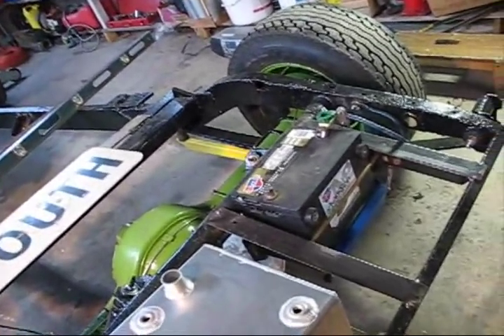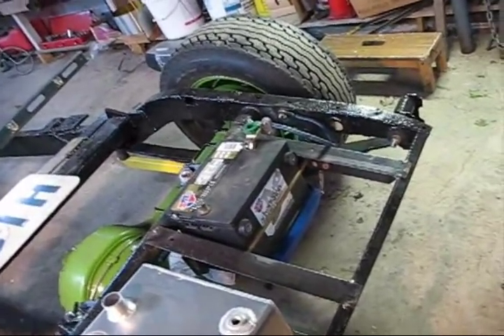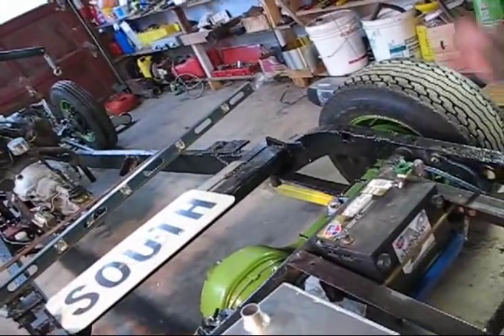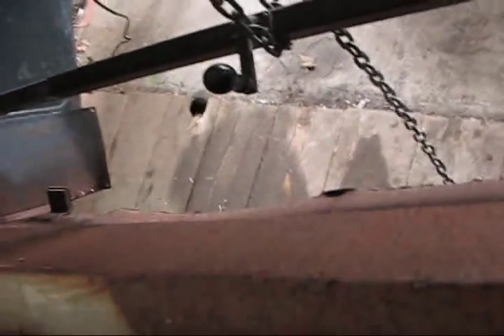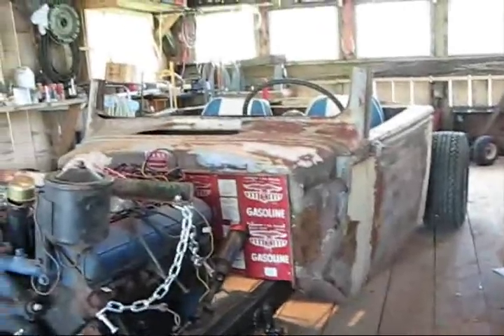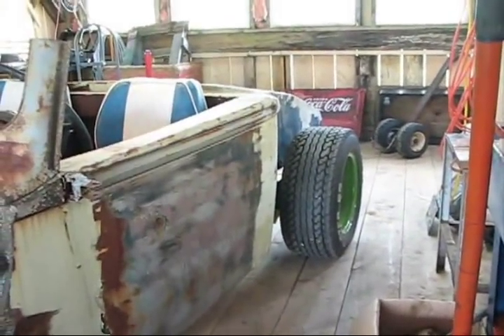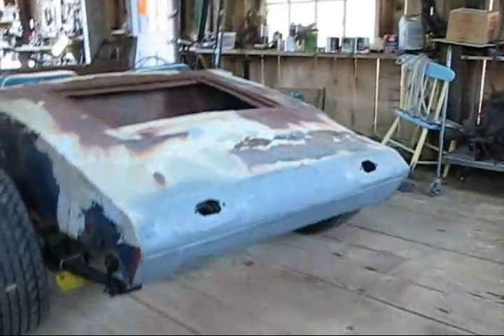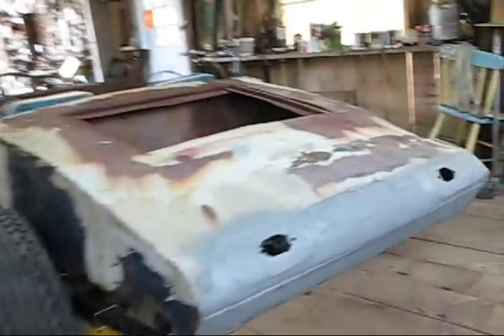Putting the body back on the ratrod with banjo music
Here’s another real nice looking open back with a gig bag:

The banjo music is for you psychodelicdragon..